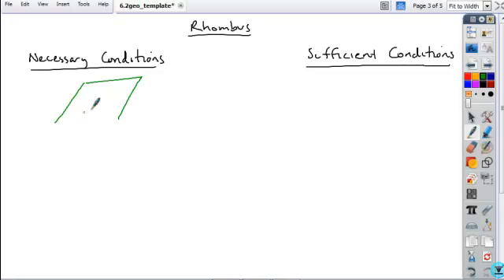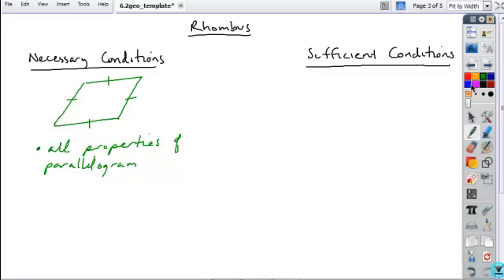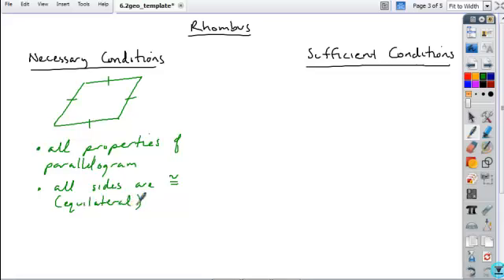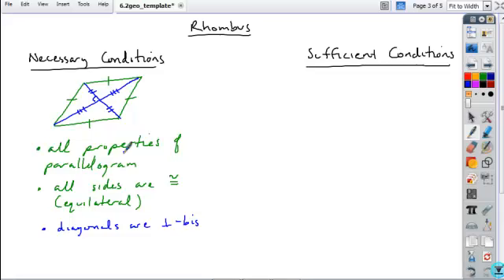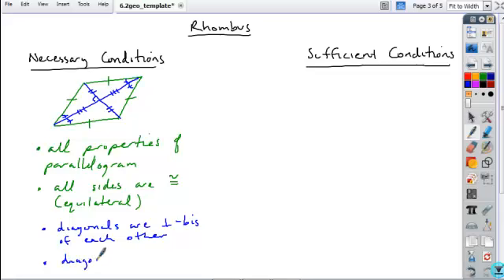6 2geo nec cond rhom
6.2 geo necessary conditions of rhombus